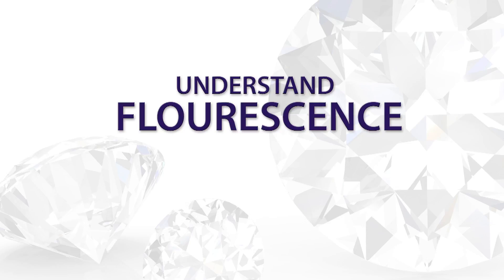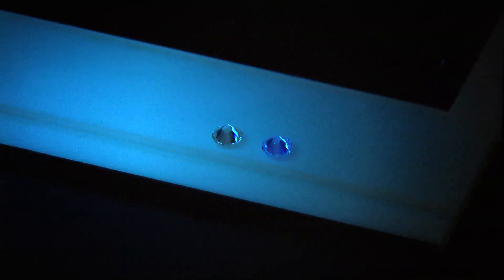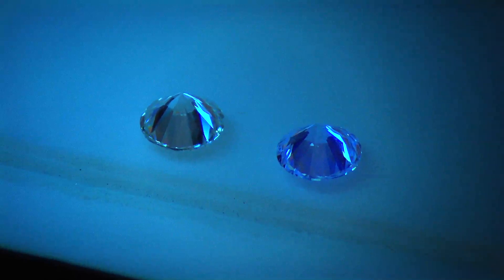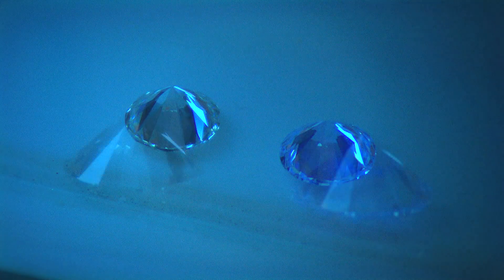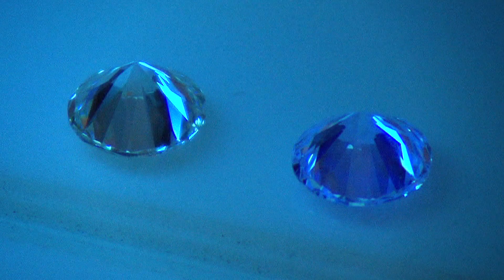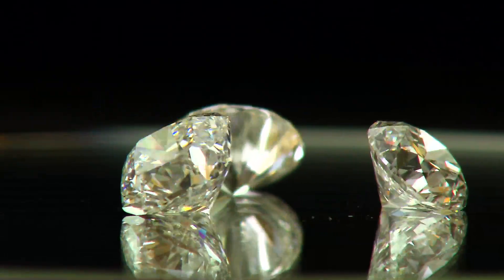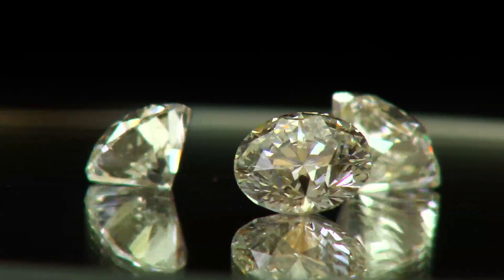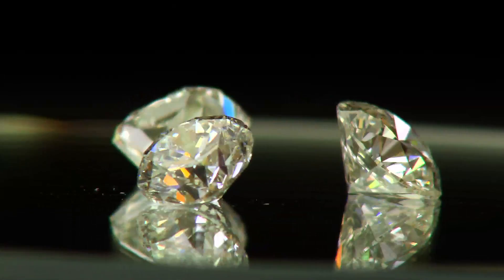Damiani Jewellers: Understanding Diamond Flourescense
Understanding diamond fluorescence -- The ability of a diamond to give off light when exposed to ultra violet light.